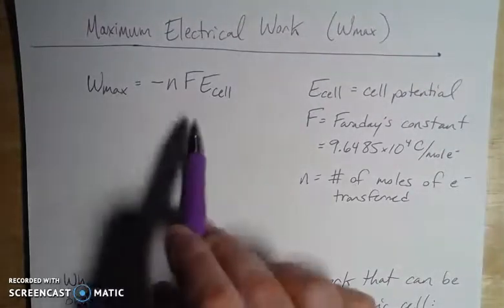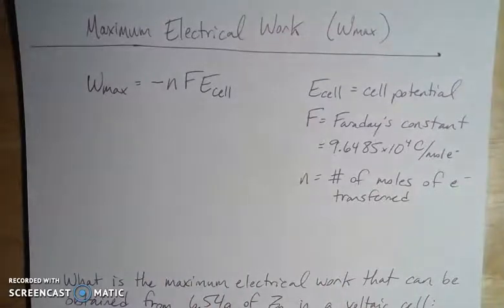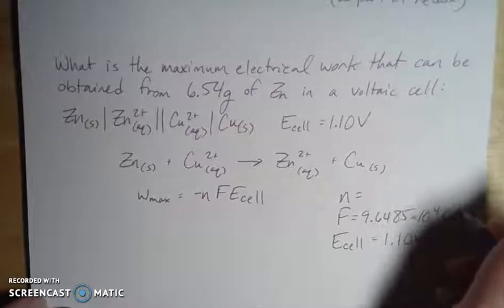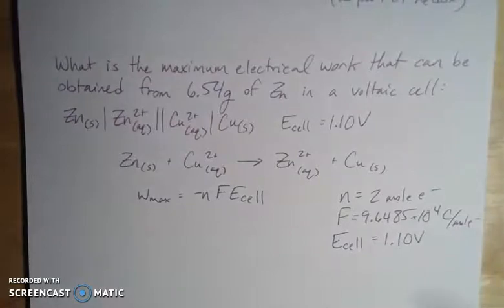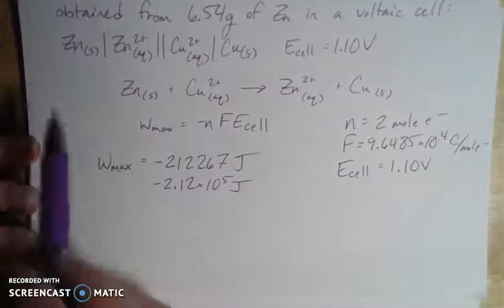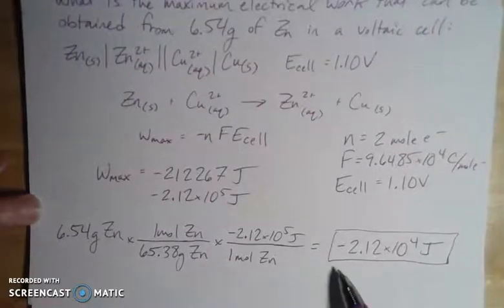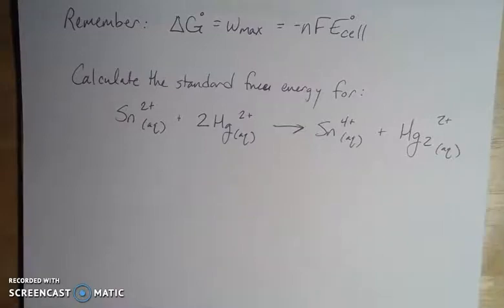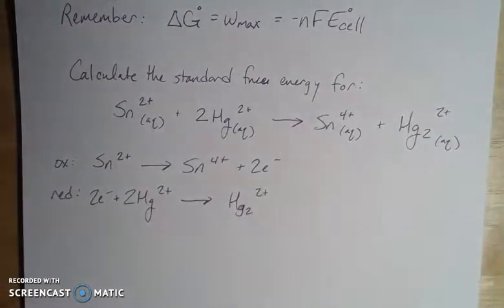Maximum Electrical Work and Gibbs Free Energy in Voltaic Cells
This video shows the relationship between the maximum work that is possible from a voltaic (electrochemical) cell and predicting the best material type to use as electrodes (using Gibbs Free Energy).  This video is meant to supplement General Chemistry III (CHEM 163) at Big Bend Community College.